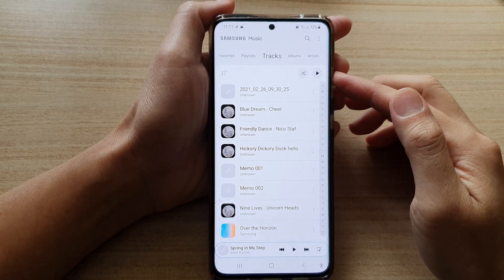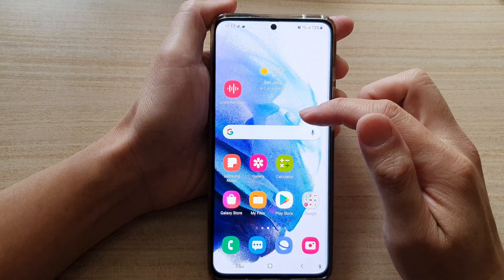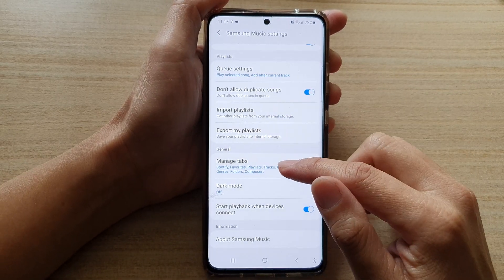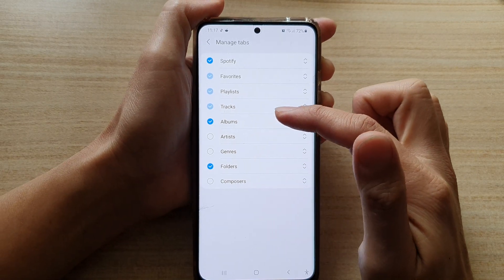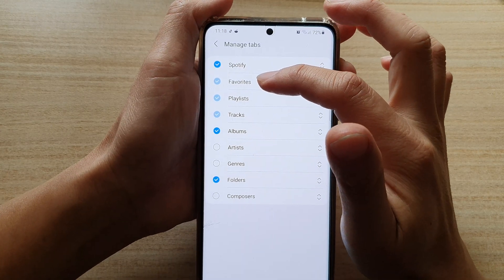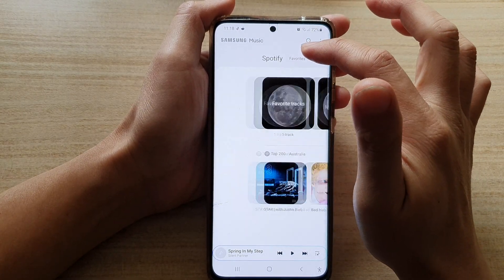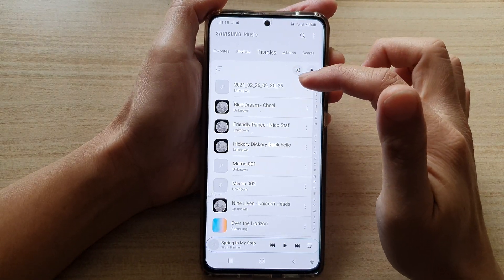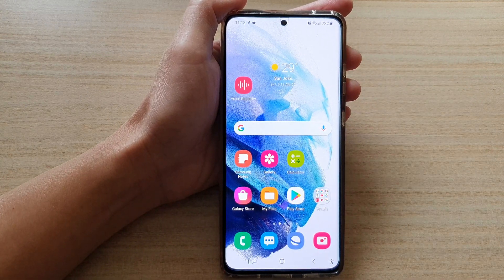Galaxy S21/Ultra/Plus: How to Show / Hide Tabs in Samsung Music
Learn how you can show or hide tabs in Samsung Music on the Galaxy S21/Ultra/Plus.